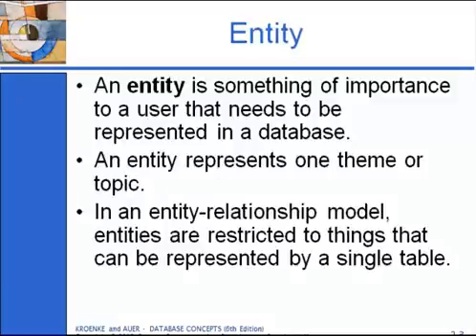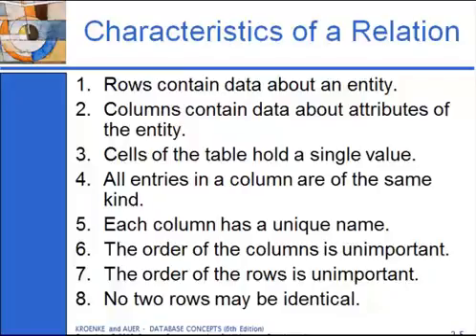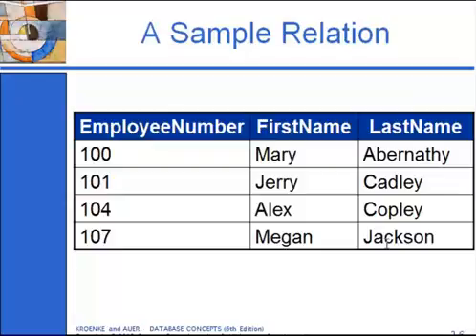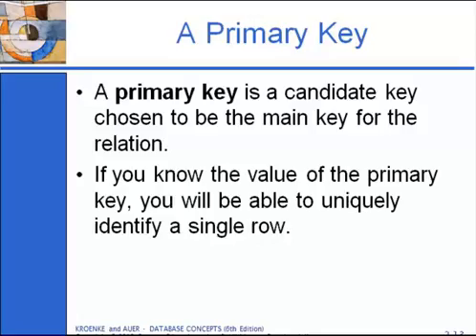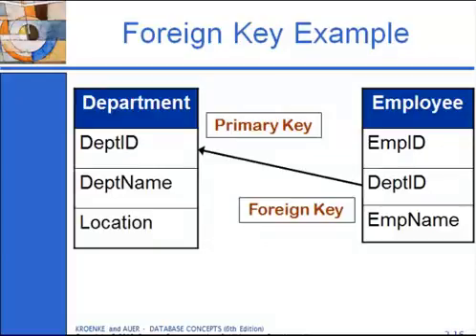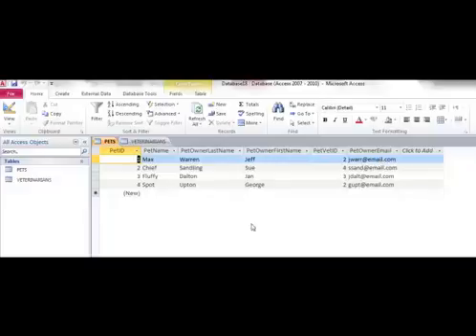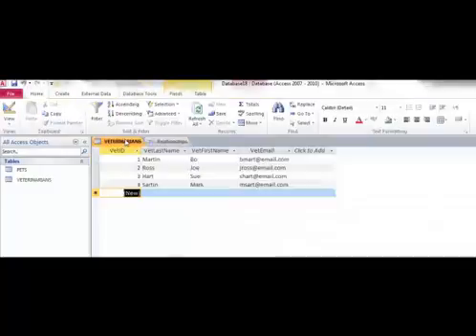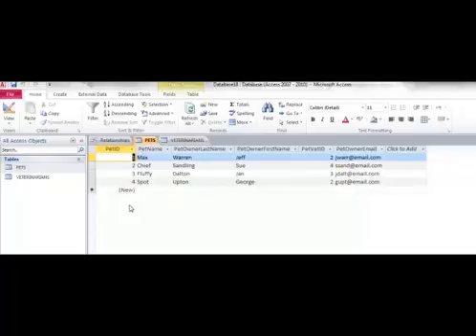Database Applications W2